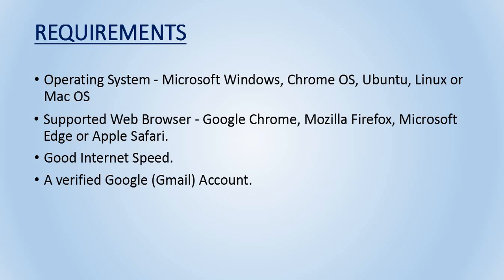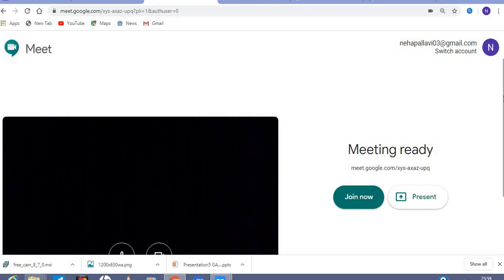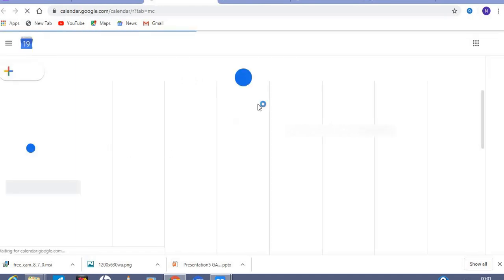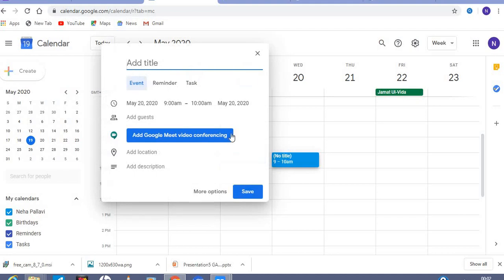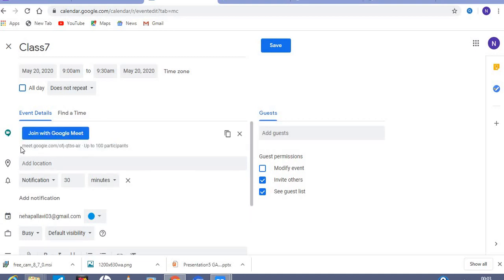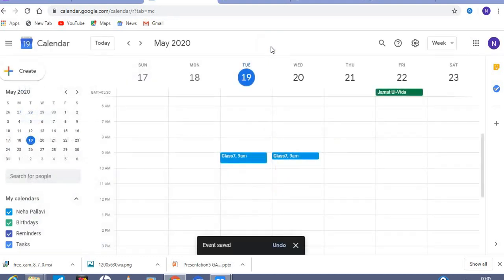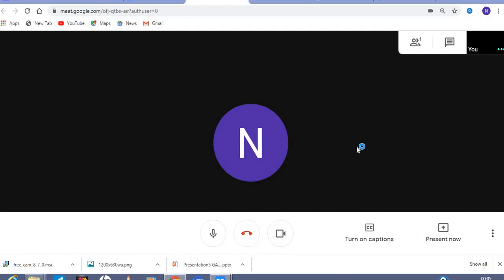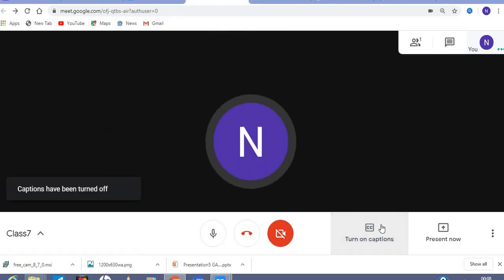Google Meet Tutorial For Teachers